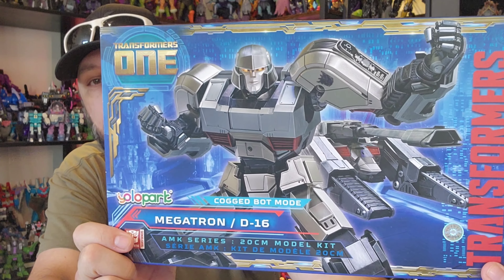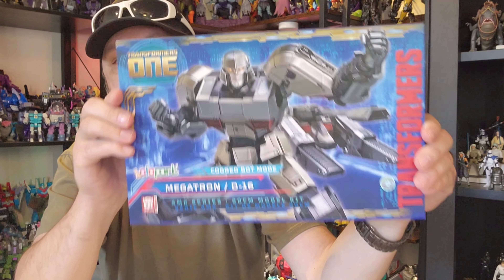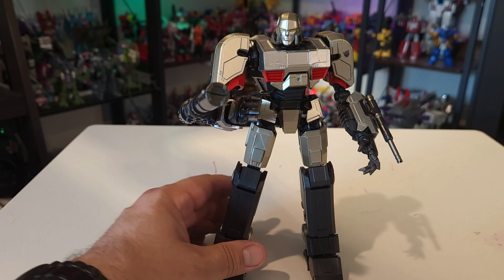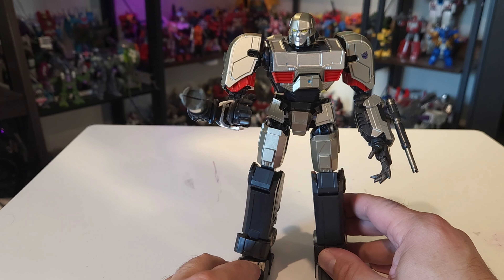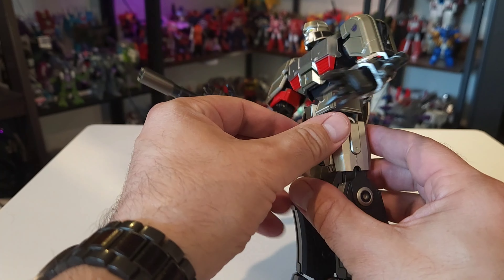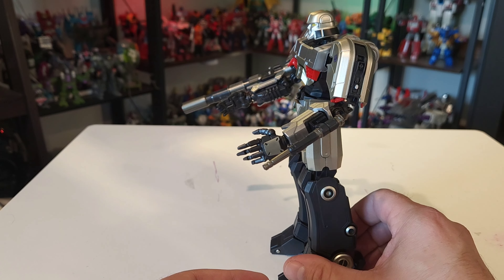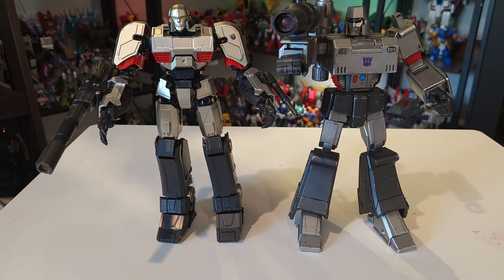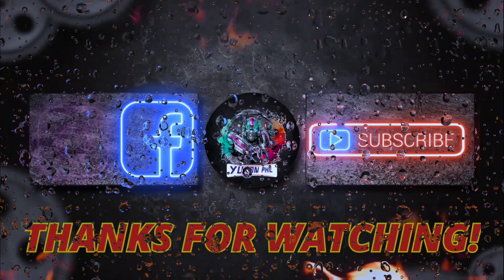TOY REVIEW | Yolopark Transformers ONE MEGATRON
The ALL NEW TRANSFORMERS ONE movie is about to hit theatre's!

Let's check out the latest from yolopark!

Non other than the DECEPTICON LEADER:
MEGATRON!!!